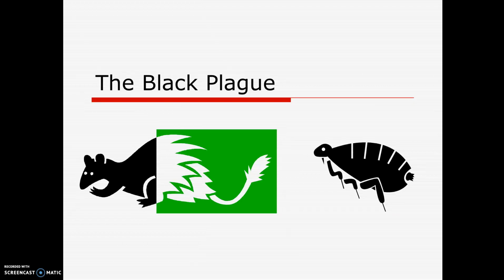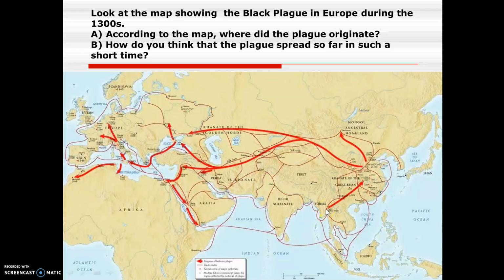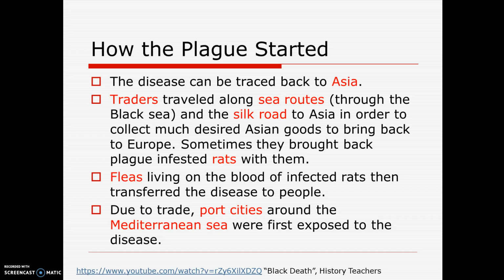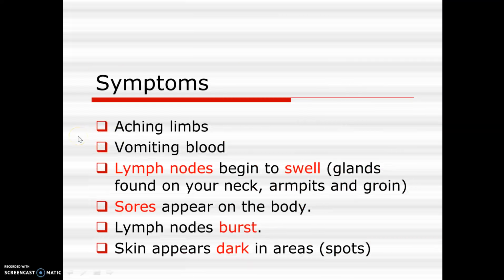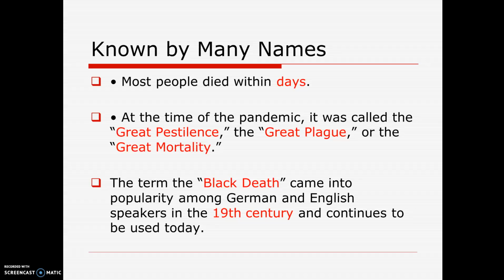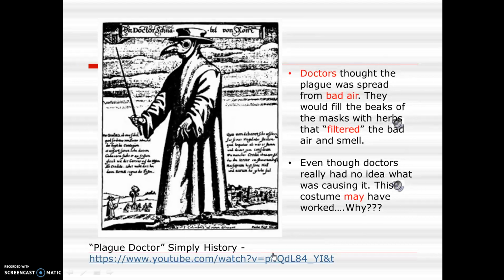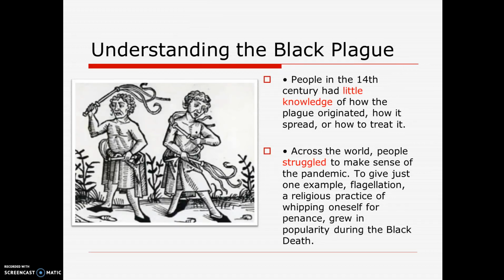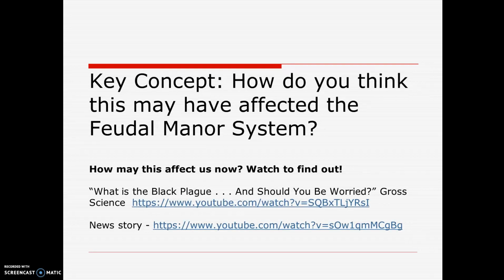The Black Plague PPT Lecture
Complete your notes on the Black Plague as you watch my lecture!